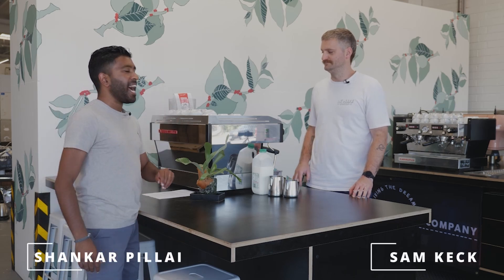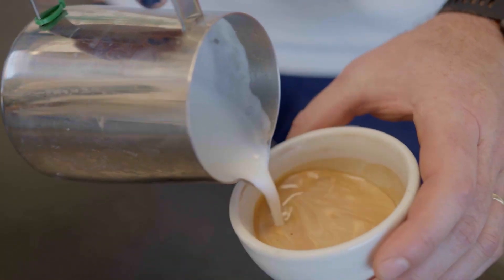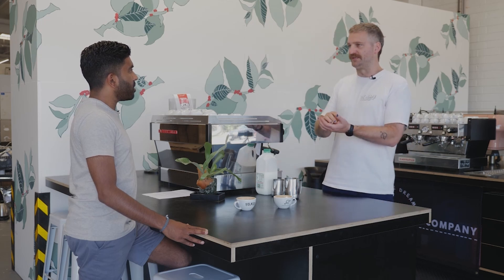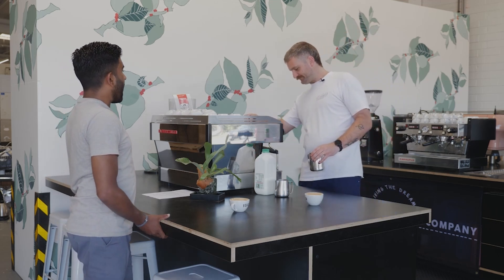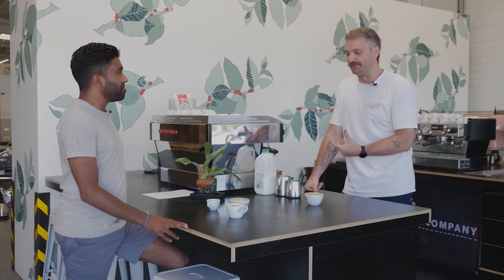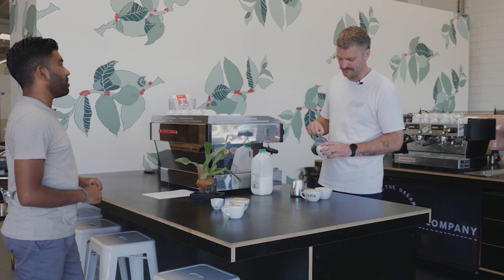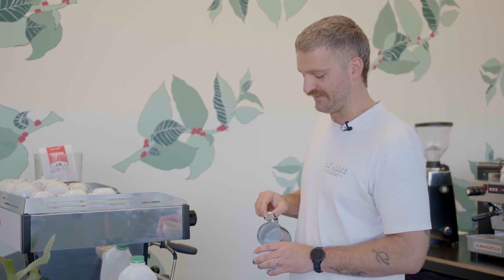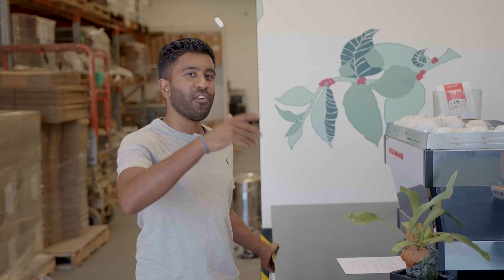How to start a coffee shop business | The Come Up Starter Kit: | S02EP07 | Part 1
In this episode of The Come Up Starter Kit, I interview Sam Keck the founder of Commonfolk Coffee down in Mornington Peninsula.

We discover why Melbourne is known for its delicious coffee and what it takes to make some of the famous Melbourne coffee. We discuss what is needed to run your own coffee business and the different types of variations of coffee forms that you can create.

0:00 - Intro
0:11 -  The process of  making a coffee
0:29 - The “GODFATHER” coffee
0:40 - Godfather coffee beans
1:25 - How to make coffee taste different
2:09 -  Coffee making process
4:59 - Difference between latte, cappuccino and flat white
6:29 - Different types of coffee machines and their uses
7:15 - what are the different coffee types and taste
8:04 - What services do coffee shops provide
9:35 - Where to get best coffee beans
11:08 - Commonfolk coffee
13:21- Next segment

In association with Channel 31.

​@Commonfolk Coffee Company